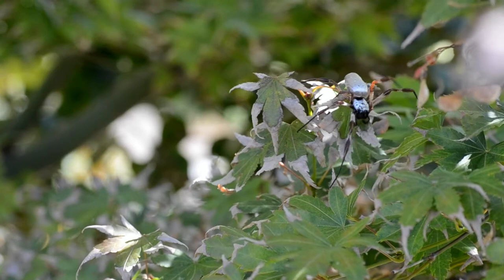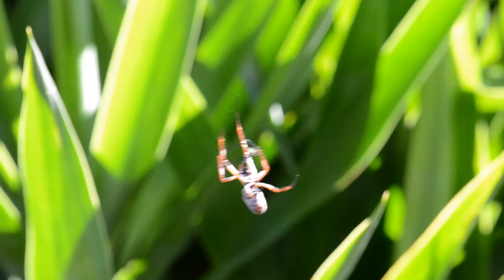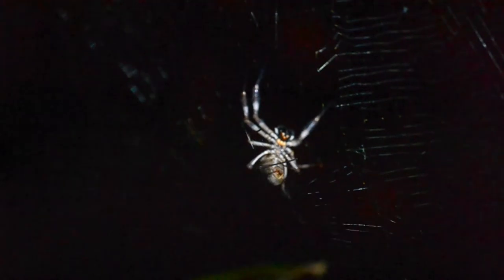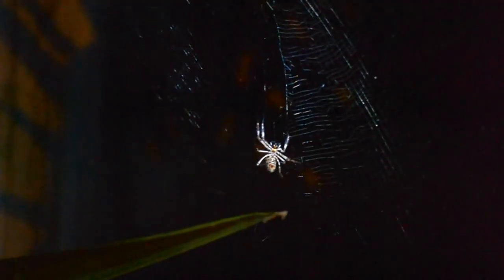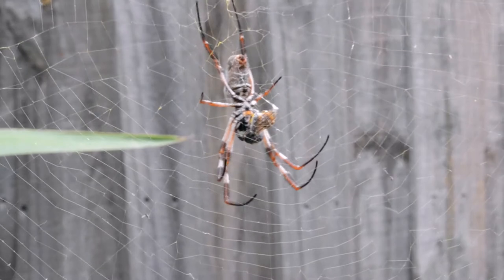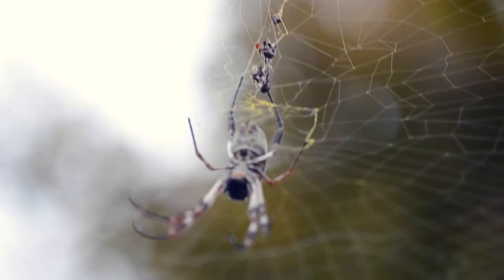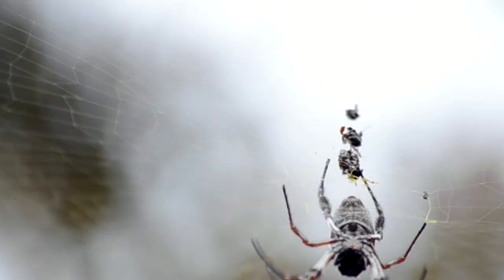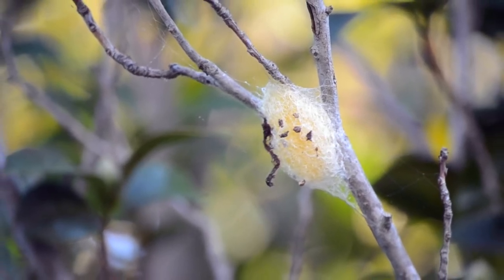The Intriguing Behaviours of the Golden Orb-Weaving Spider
***BETTER TO WATCH IN HD***

By Nicholas Fawcett and Teresa Hassett